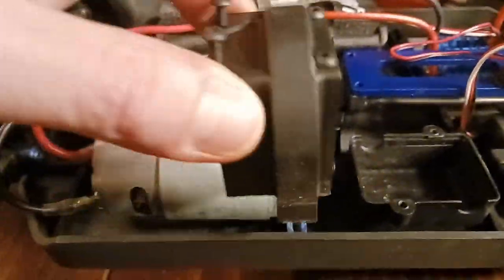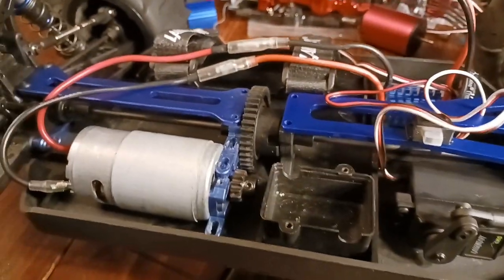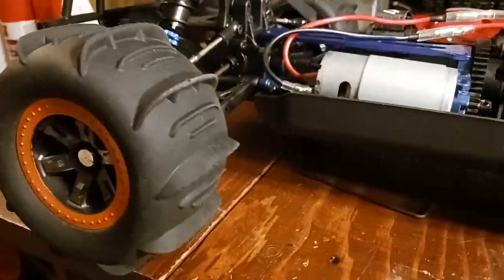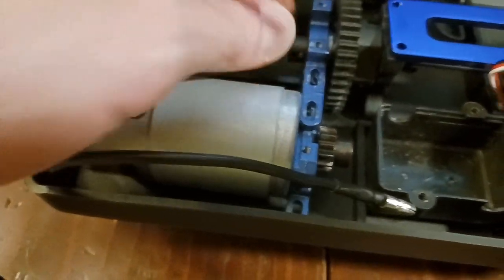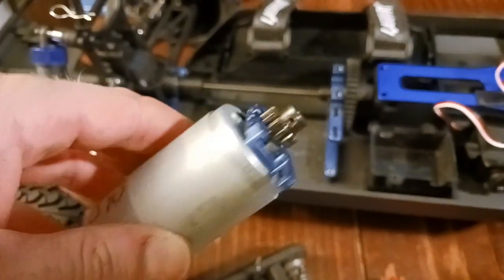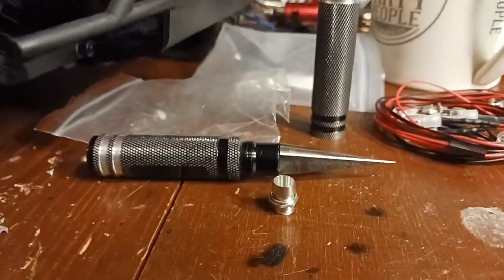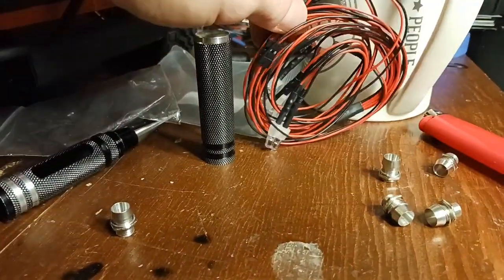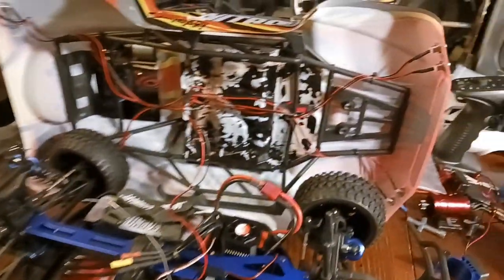Laegendary Nitro is now brushless & Fast asf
1/10 FTX Zorro aka 1/8 Laegendary Nitro (was 590 brushed motor version 2 days ago)
All together it's about $160 truck and brushless system and lights...forgot to add the Lights. I think the brushed versions sold out temporarily on amazon. Google it if you want one. Incase you like things twice, out with the poopy 590 brushed motor and 40amp ESC and in with a Surpass Hobby KK Waterproof 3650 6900kv motor and matching KK 120amp ESC.
TX4 2.4GHZ 4ch Transmitter Reciever
I will be testing as much as possible lol.
Thanks for being Awesome and watching my videos.